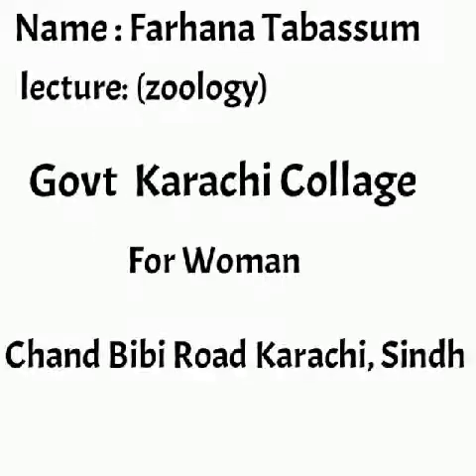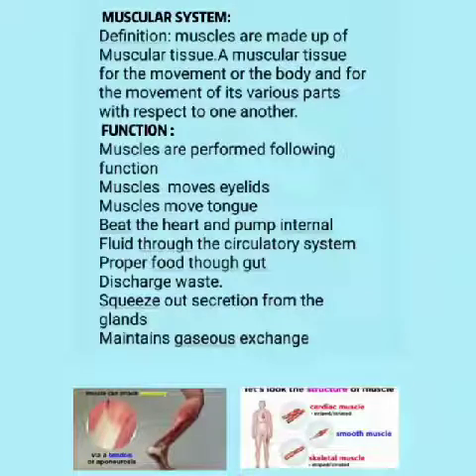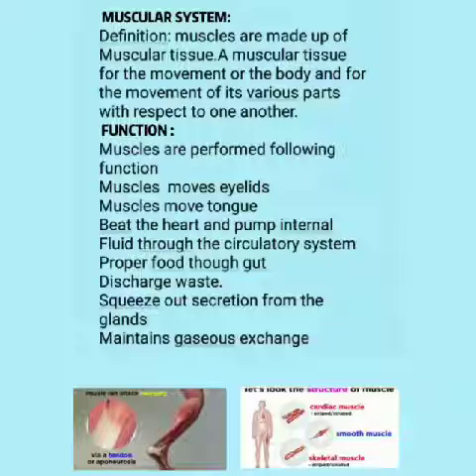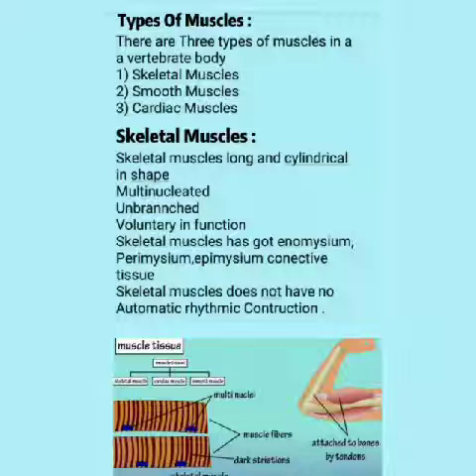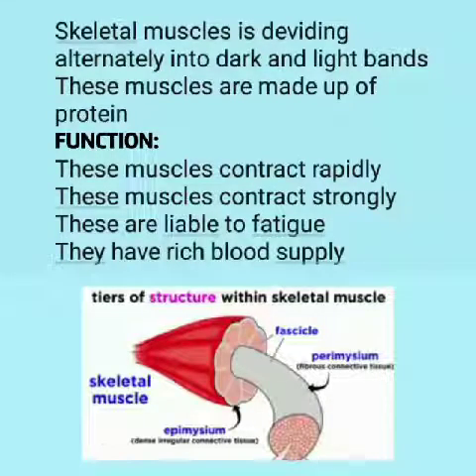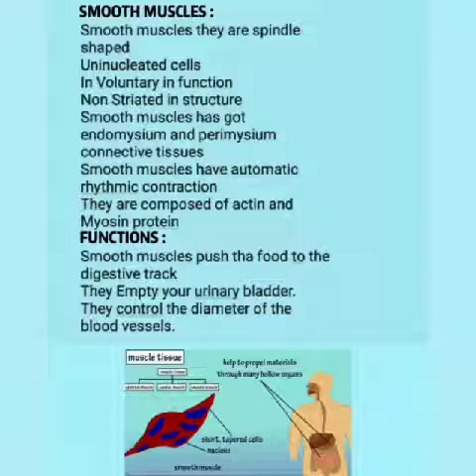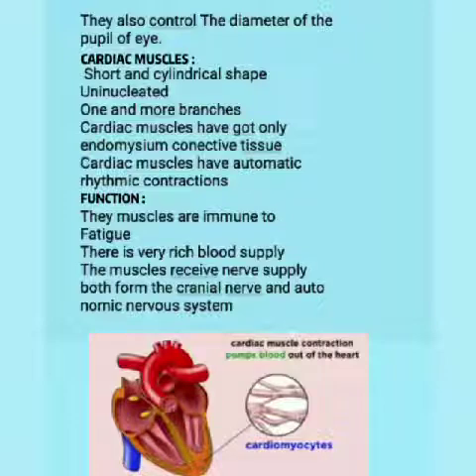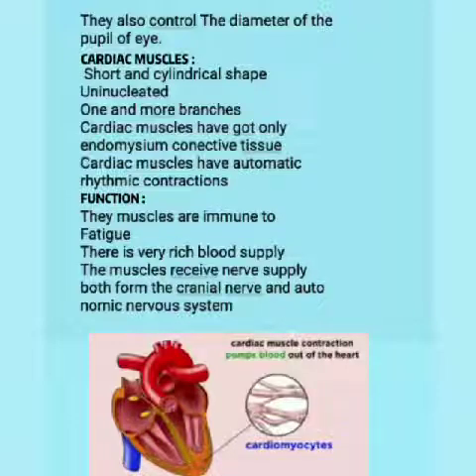XII Zoology Ch#02, Support and Movement (Muscular System) by Farhana Tabassum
Farhana tabassum
 Lecturer in Zoology
Govt. Karachi College for woman Chand bibi Road Karachi

XII Zoology
 Chapter #2

 Support and Movement

 Topic muscular system